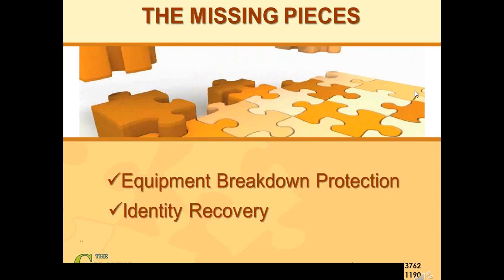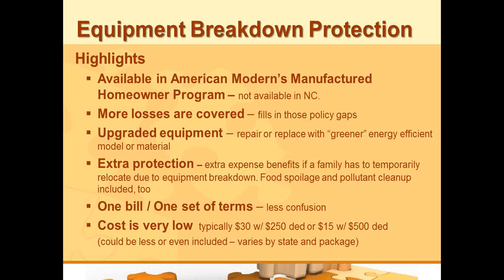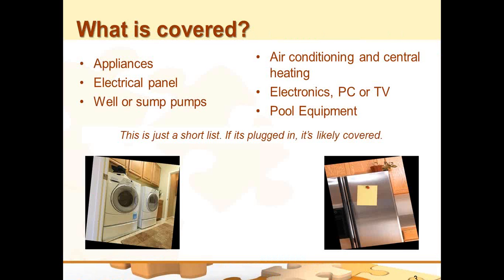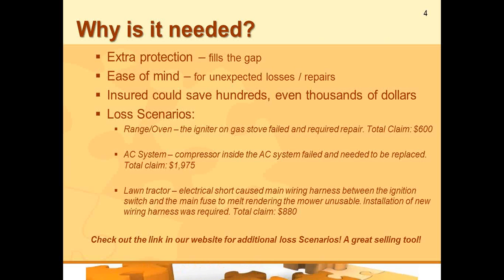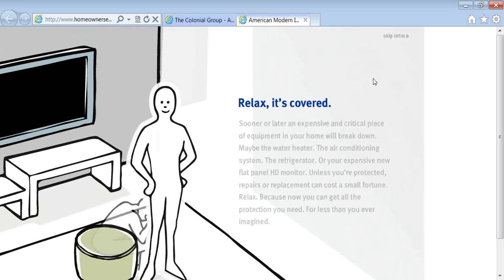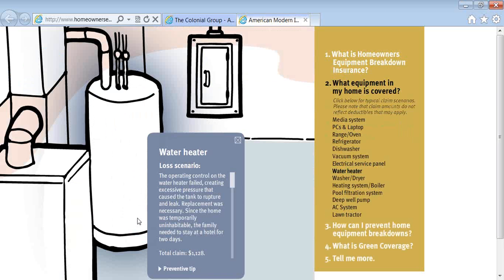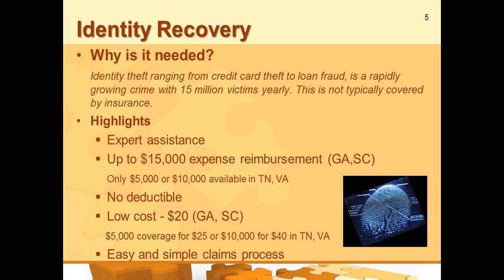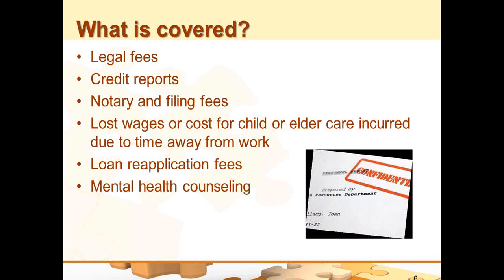Equipment Breakdown & Identity Recovery